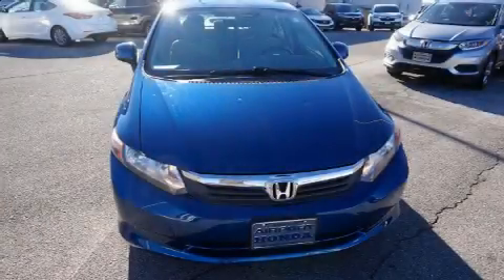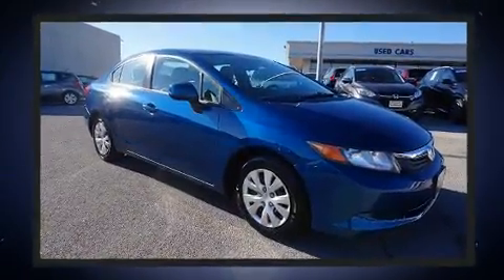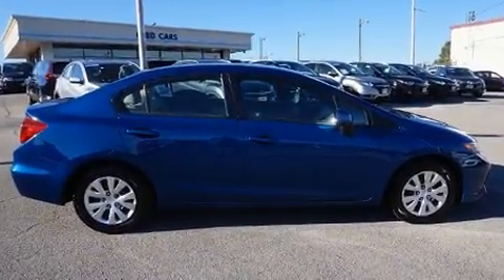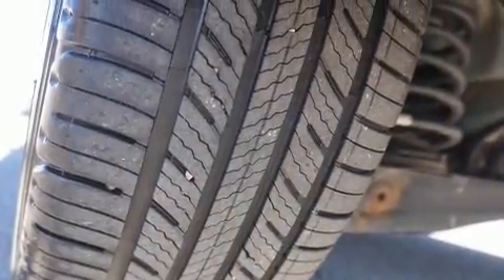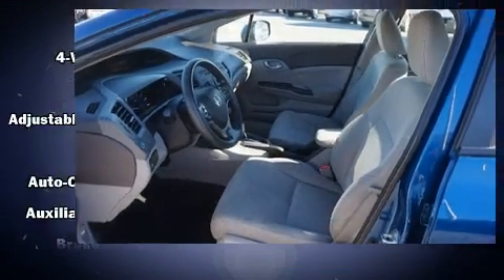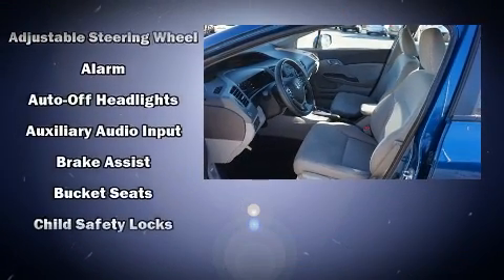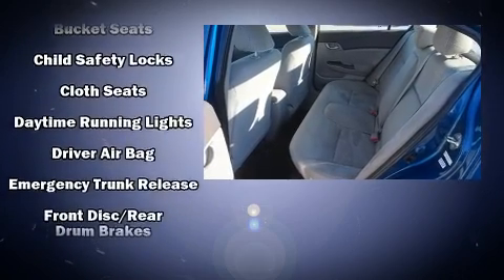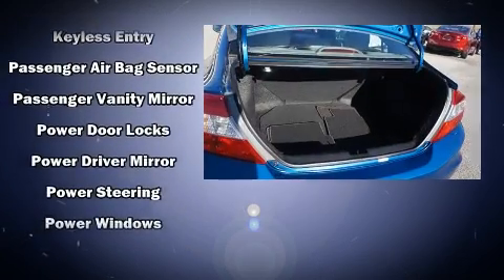2012 Honda Civic LX in Alcoa, TN 37701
Airport Honda
3069 Alcoa Highway

Here's a great deal on a 2012 Honda Civic This 4 door, 5 passenger sedan still has less than 90,000 miles! It features a front-wheel-drive platform, an automatic transmission, and a 1.8 liter 4 cylinder engine. Comfort and convenience were prioritized within, evidenced by amenities such as: 1-touch window functionality, front bucket seats, air conditioning, power door mirrors, remote keyless entry, cruise control, and power windows. You and your passengers will enjoy the stereo system, which includes a CD player with MP3 capability, steering wheel mounted audio controls, and 4 speakers, providing excellent sound throughout the cabin. Honda also prioritized safety and security with features such as: head curtain airbags, front side impact airbags, traction control, a security system, and ABS brakes. Brake assist technology provides extra pressure when applying the brakes. A Carfax history report provides you peace of mind by detailing information related to past owners and service records. Our knowledgeable sales staff is available to answer any questions that you might have. They'll work with you to find the right vehicle at a price you can afford. We are here to help you.